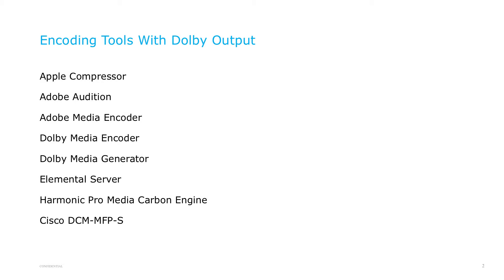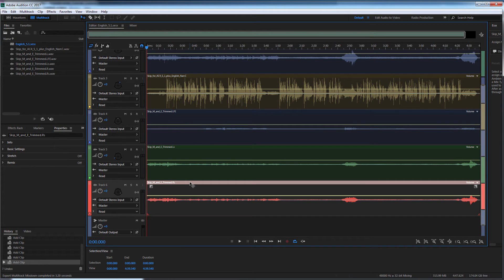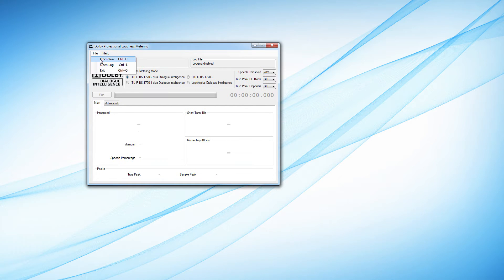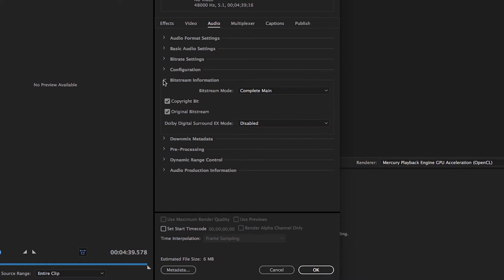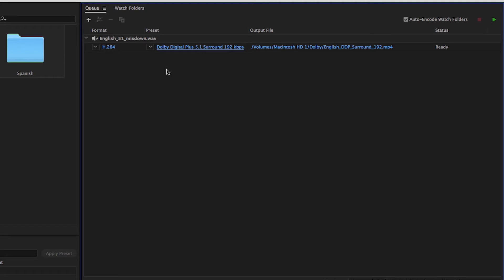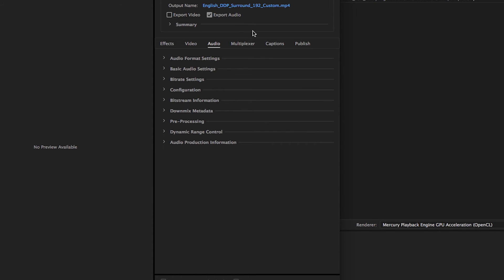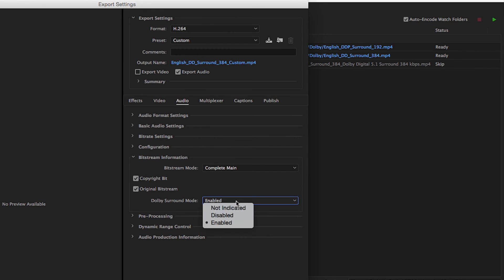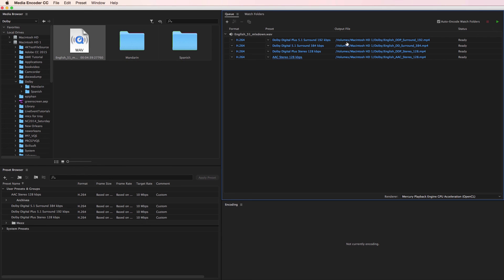Encoding & Delivering Dolby Audio to Apple Devices, Part 2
In Part 2 of this tutorial series on best practices for delivering Dolby Audio to Apple Devices, Jan Ozer discusses track layout, loudness, and encoding.